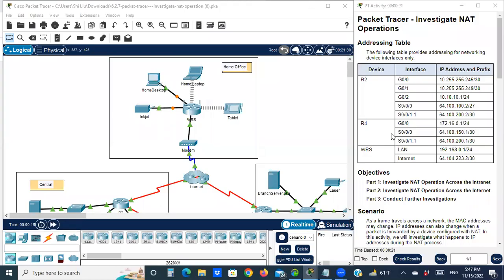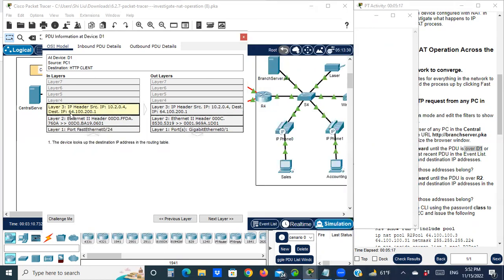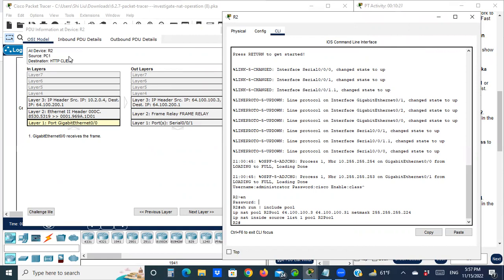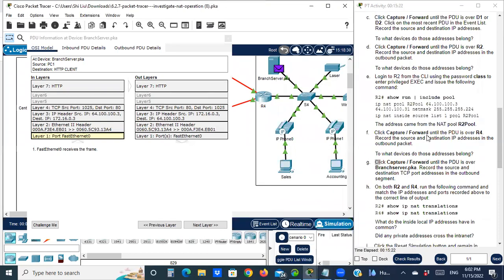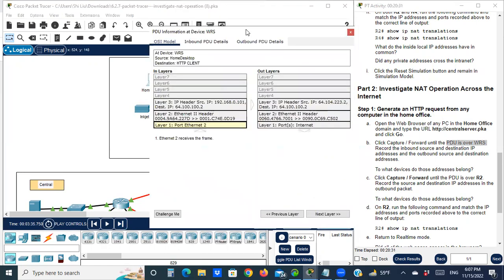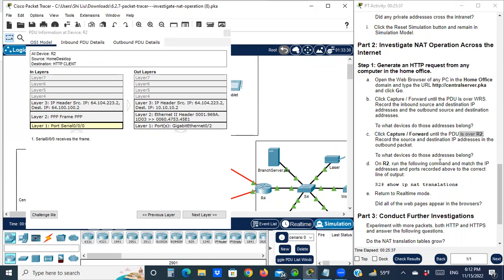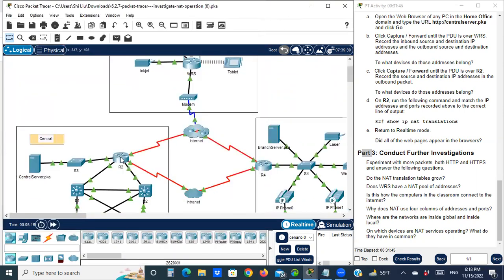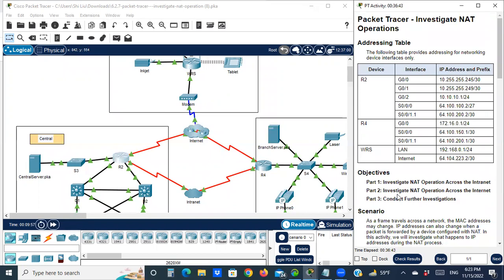6.2.7 Packet Tracer - Investigate NAT Operations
Objectives:
Part 1: Investigate NAT Operation Across the Intranet
Part 2: Investigate NAT Operation Across the Internet
Part 3: Conduct Further Investigations

Scenario:
As a frame travels across a network, the MAC addresses may change. IP addresses can also change when a packet is forwarded by a device configured with NAT. In this activity, we will investigate what happens to IP addresses during the NAT process.